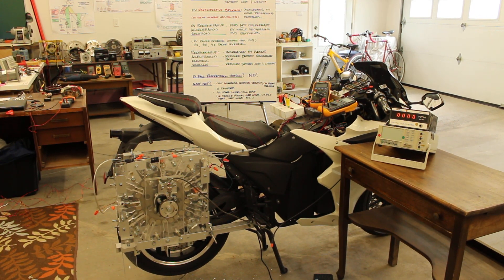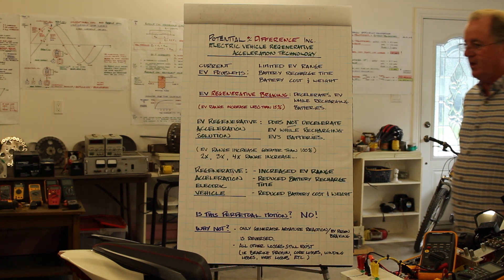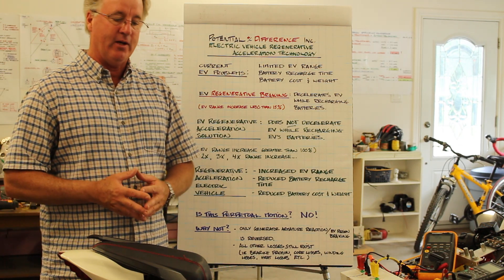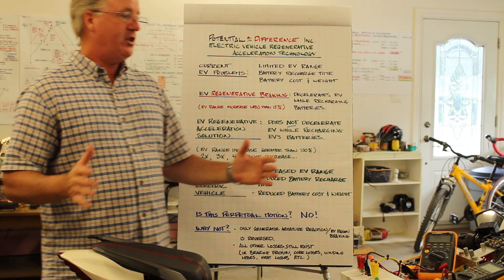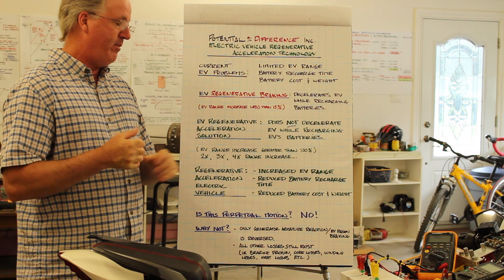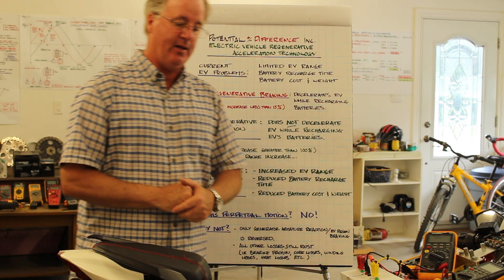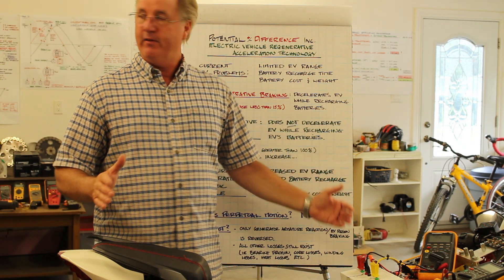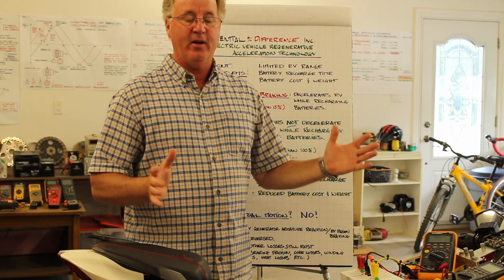14) PERPETUAL MOTION MACHINE OF THE 1st KIND EV Regenerative Acceleration Technology Introduction